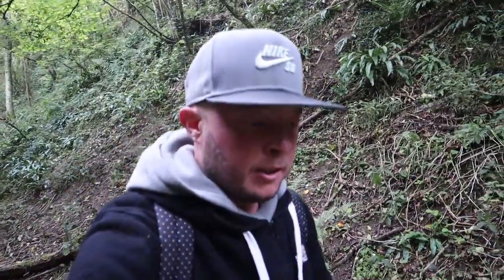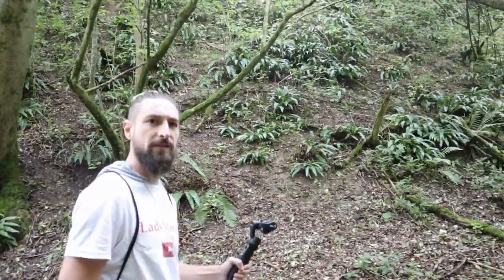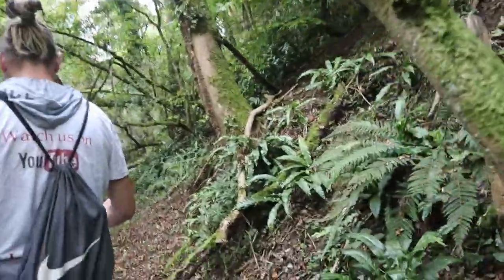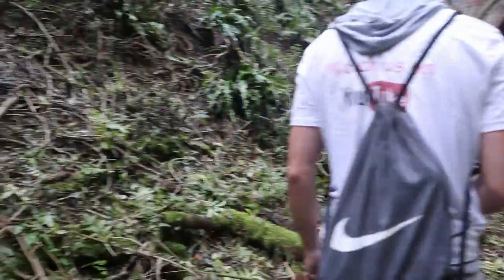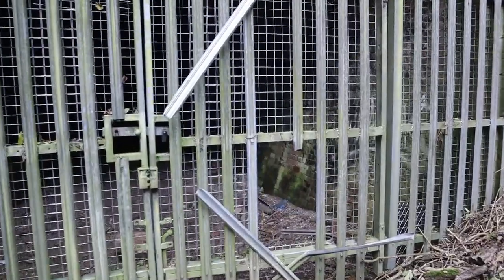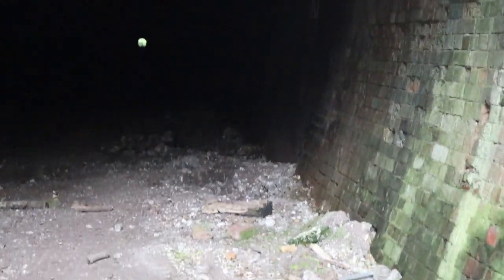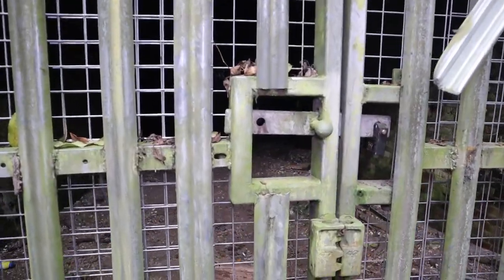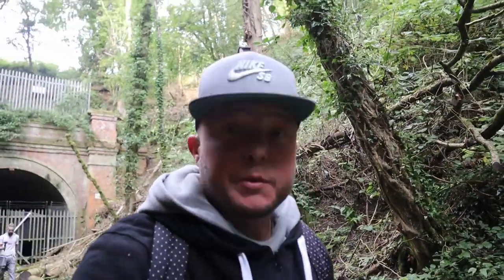EXPLORING COCKING RAILWAY TUNNEL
Exploring cocking railway tunnel you cant get in 2 this one but it was a good found we got more coming up